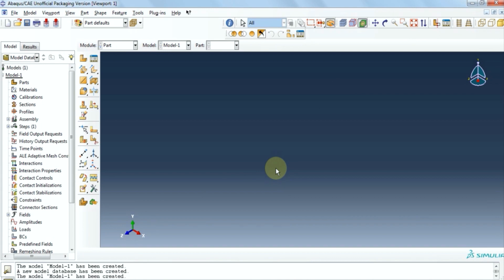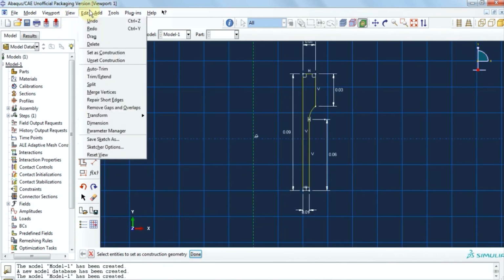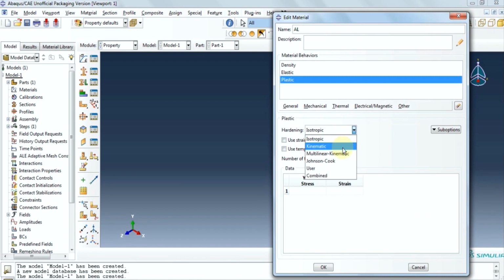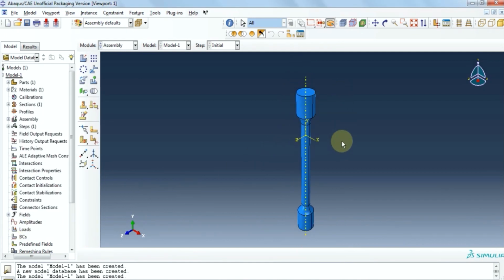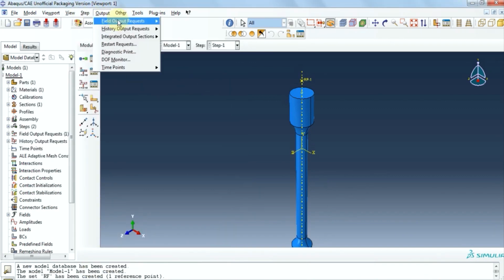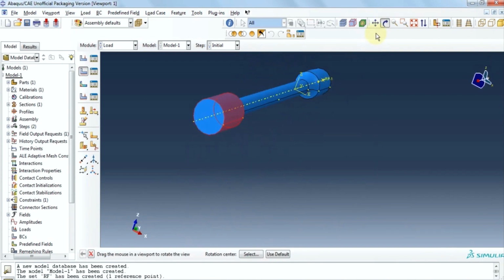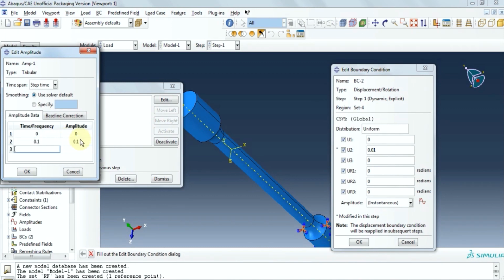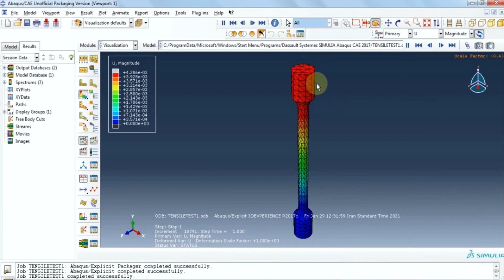Tensile Test using Abaqus | Introduction to Abaqus| Abaqus for Beginners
In this video, it is shown how Abaqus can be used for tensile test.